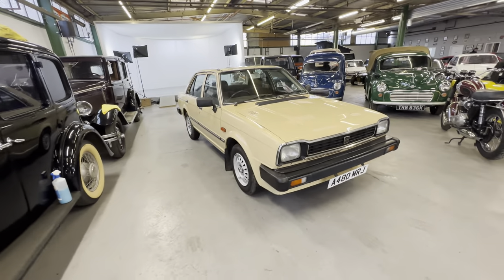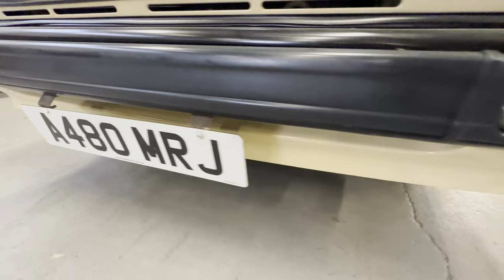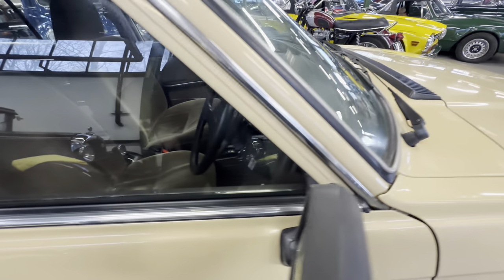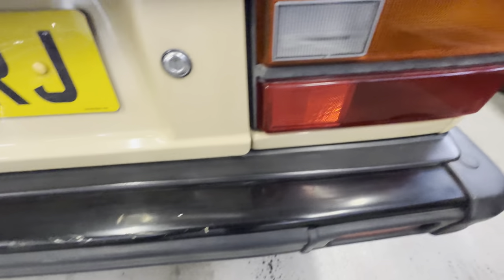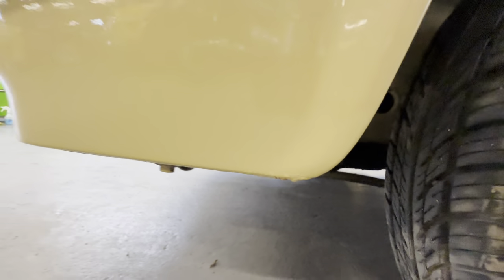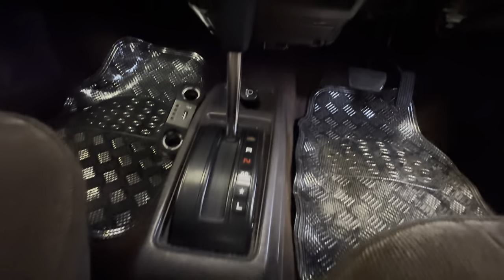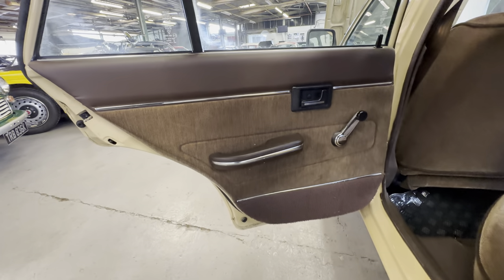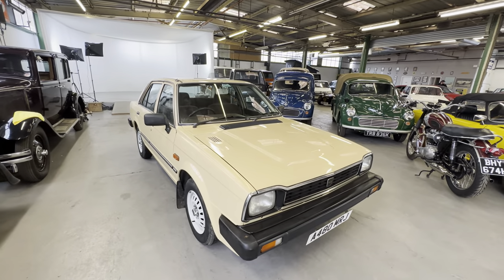Triumph Acclaim - 45,000 miles from new